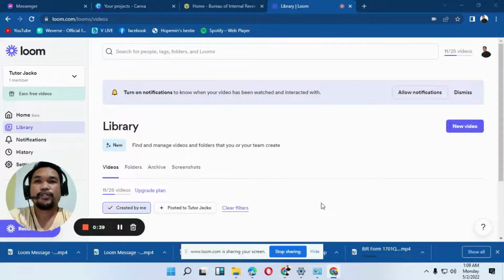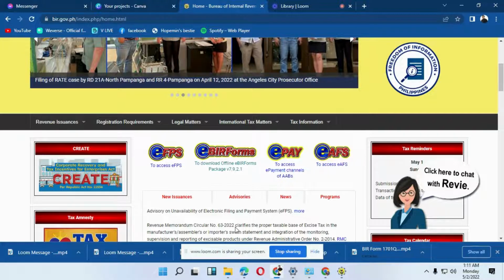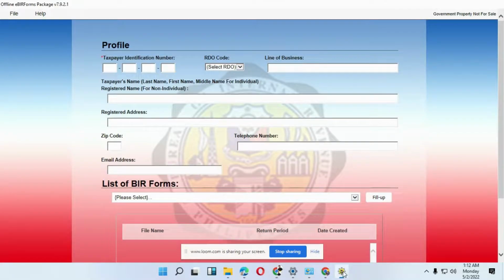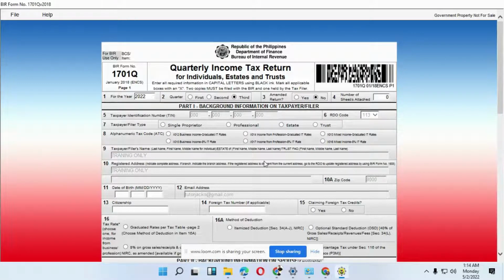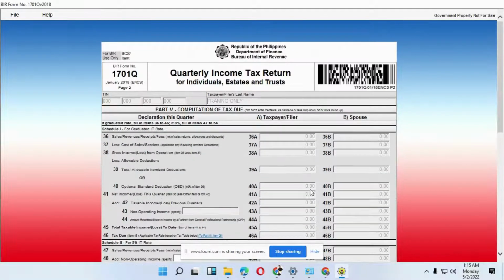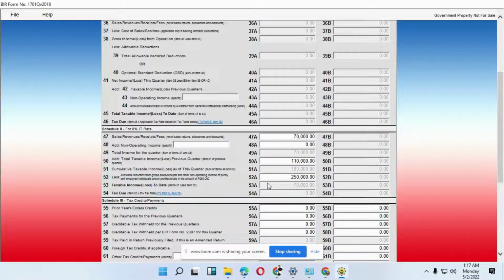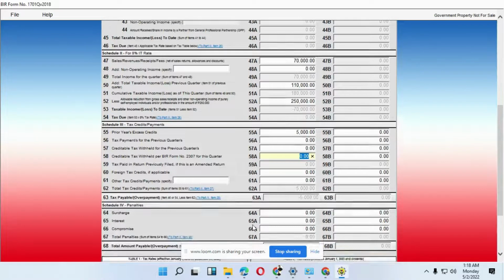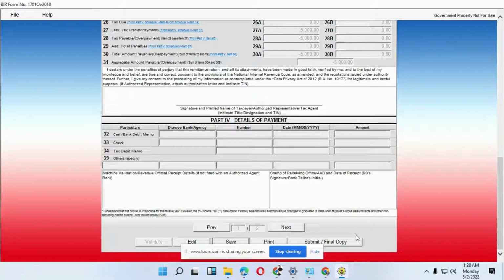How To File Your Quarterly Income Tax Return | BIR Form 1701Q | Third Quarter Return| Part 4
Learn how to file the QUARTER INCOME TAX RETURN for Non VAT Taxpayers using BIR FORM 1701Q. This video is a guide on how to use the Electronic Bureau of Internal Revenue Forms (eBIRForms) in filing the return.

REQUIREMENTS FOR ENGOO:
**Headset & Webcam
**Desktop/Laptop

APPLICATION PROCESS
1. Registration: Create an account and register your basic personal information such as name and nationality.
2. English and Internet Connection Test: Check that your browser and internet connection are compatible with our system and then do a quick automated English test.
3. Receive Training Materials: Wait to be contacted by our Tutor Recruitment team who will send you links to our self-guided training materials.
4. Complete the Training and Complete a Demo Lesson: Join a training session with our team and then conduct a demo lesson to show that you have understood the training materials.
5. Start Teaching: Set your availability on our tutor's site and wait for students to start booking your lessons.

➡️ To help me create more videos, you may send your tip here:
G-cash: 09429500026